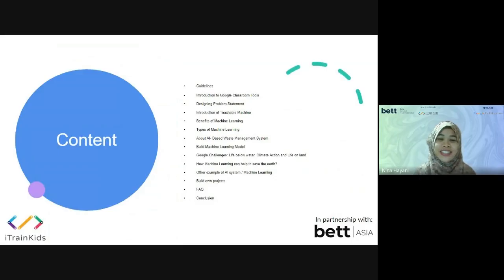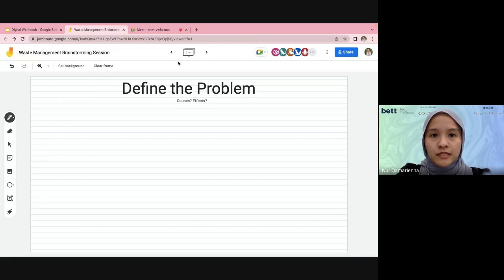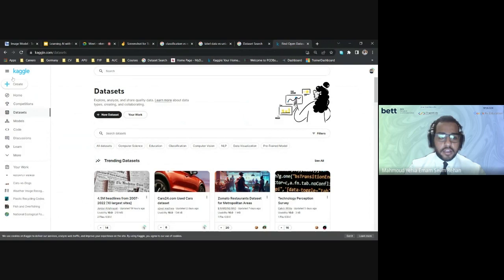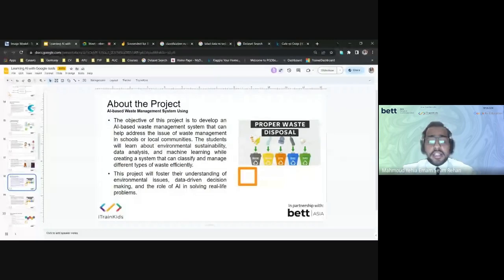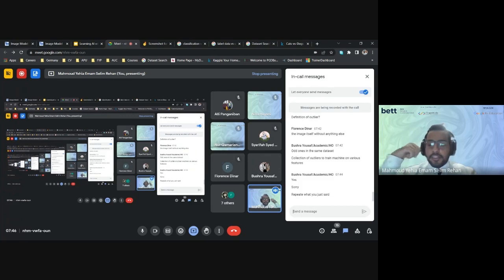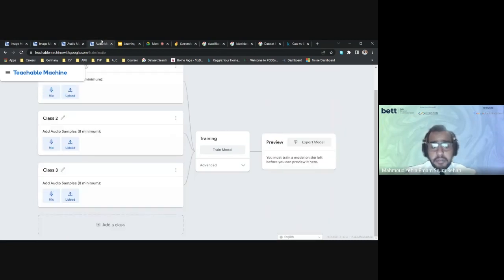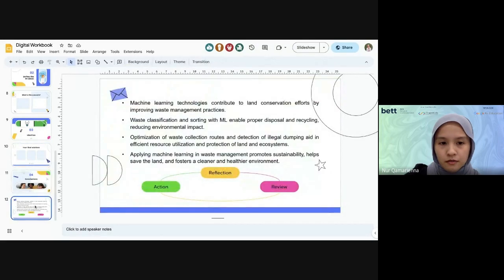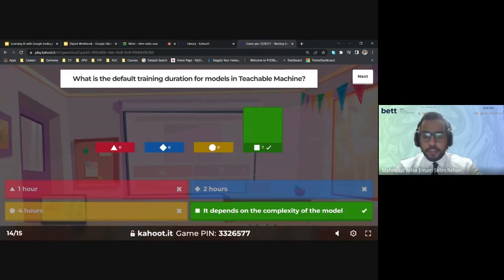Bett Asia 2023 School Challenge - Training